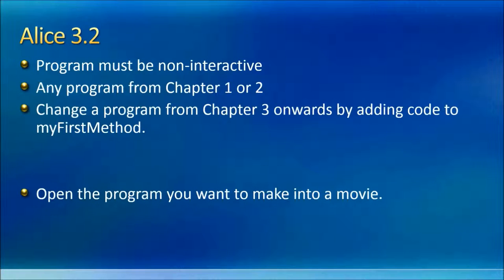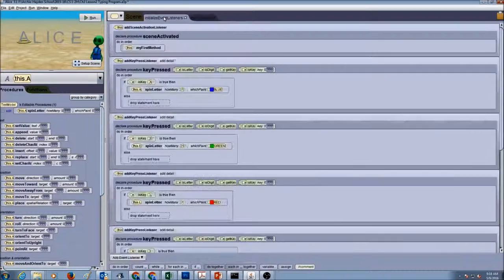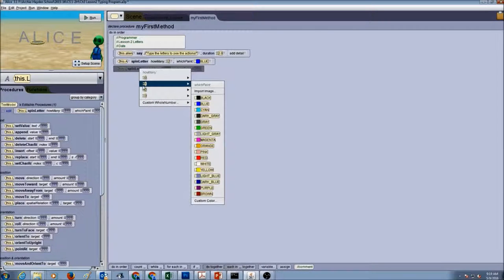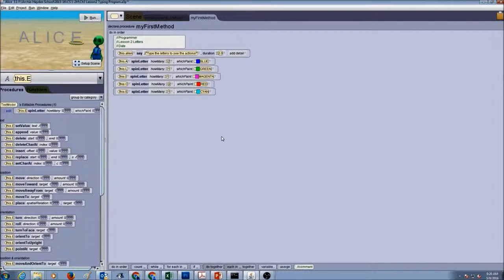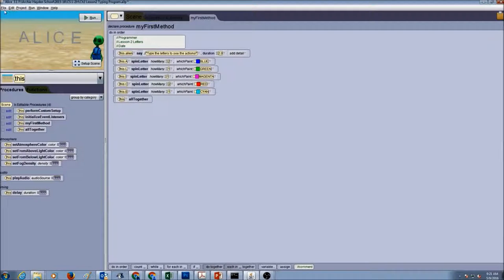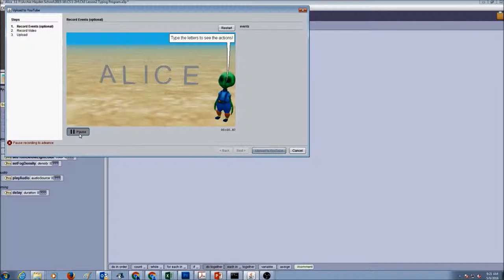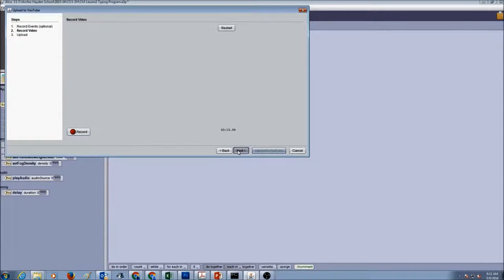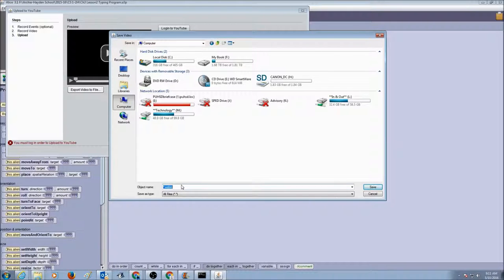Making Alice program to video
Making a Alice program into a video
Video Lecture Created by Archana Chaudhari
Center for Computer Studies
Magnet Program